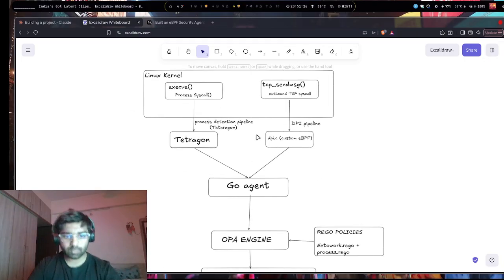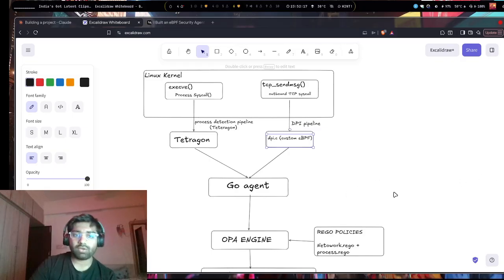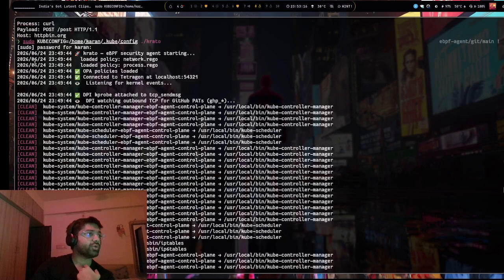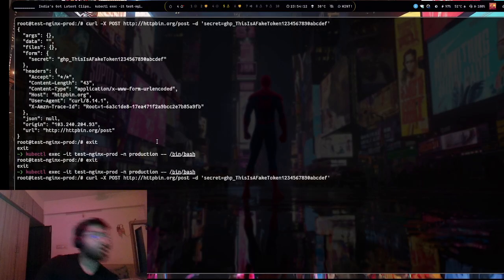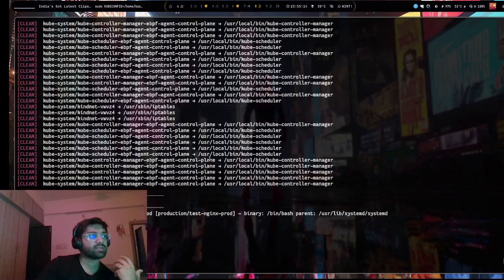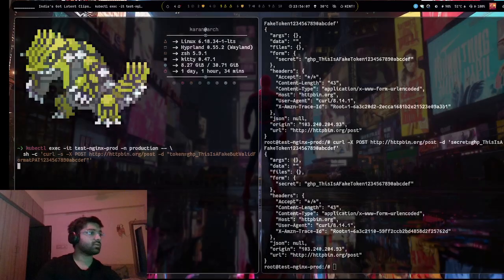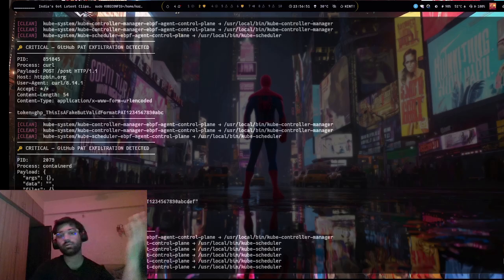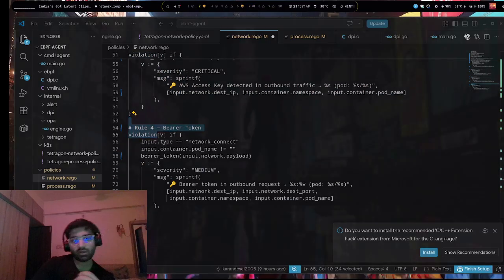I Built an eBPF Security Agent That Catches GitHub PAT Exfiltration at Kernel Level | Kratos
I built Kratos  a real-time Kubernetes runtime security agent using eBPF, Tetragon, and OPA Rego policies.

What it does:
- Detects malicious process execution (shells in containers, container escapes)
- Performs Deep Packet Inspection to catch secret exfiltration (GitHub PATs, AWS keys, Bearer tokens)
- Uses severity-based alerting (CRITICAL, HIGH, MEDIUM)
- Supports policy hot-reload without restarting the agent